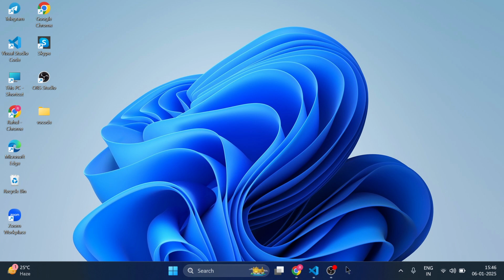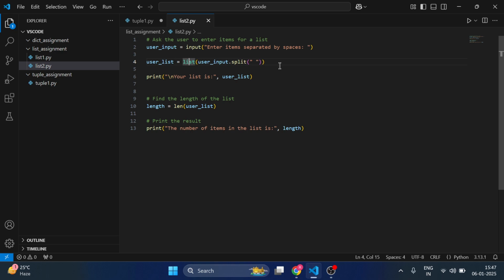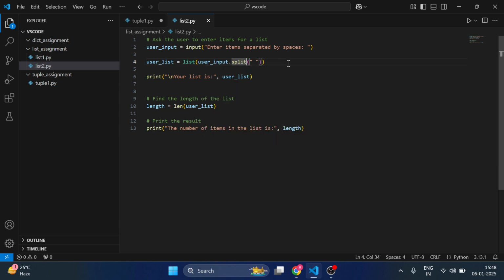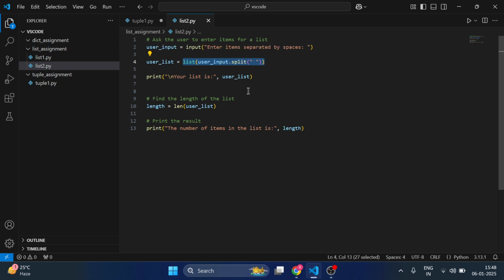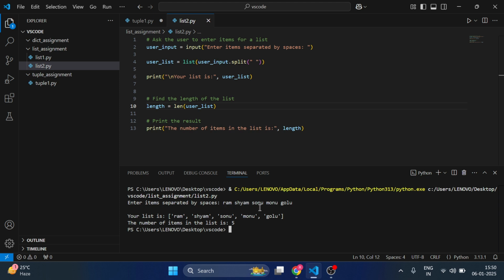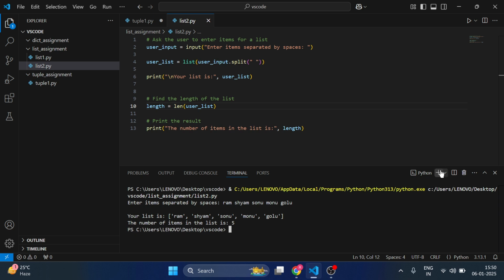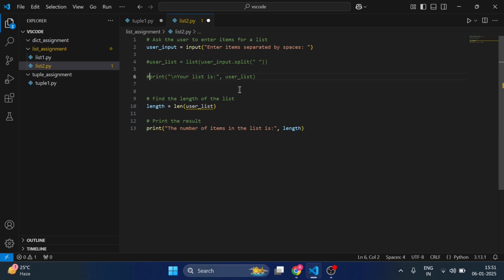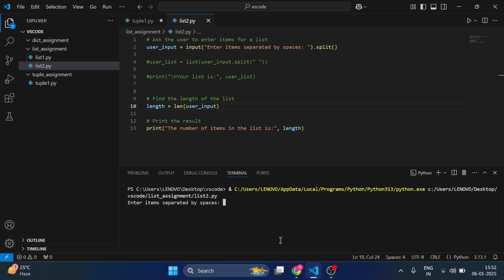"Python Basics: Simple List Program for Beginners!"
"Welcome to our coding journey! 🚀 In this video, we'll dive into the basics of Python programming with a focus on lists. Learn how to create, modify, and manipulate lists in Python through simple and beginner-friendly examples. Whether you're just starting out or brushing up your skills, this tutorial is perfect for you!

💡 What You'll Learn:

How to add, remove, and access elements.
Practical examples to enhance your coding skills.